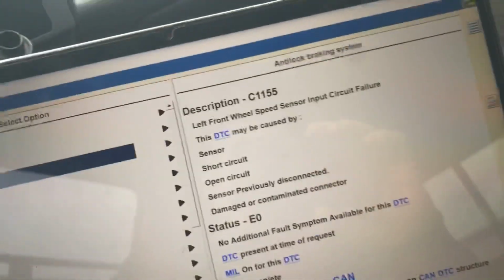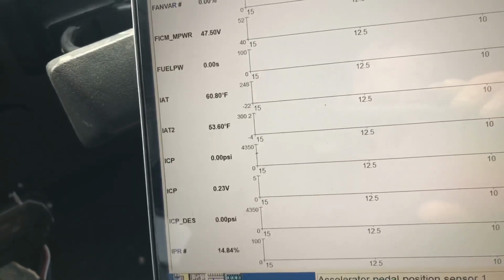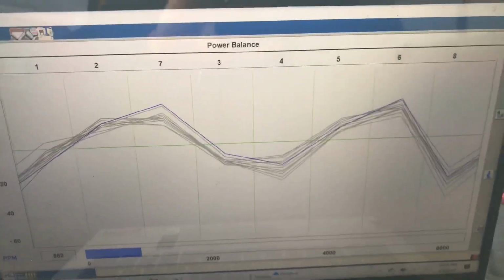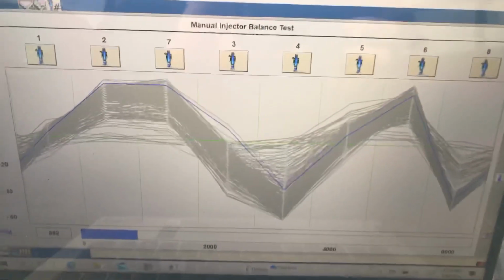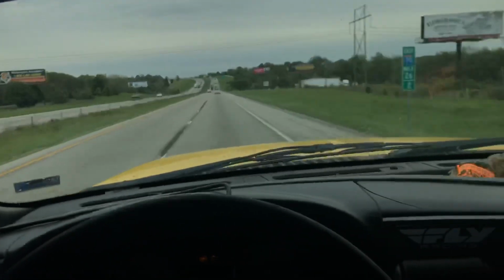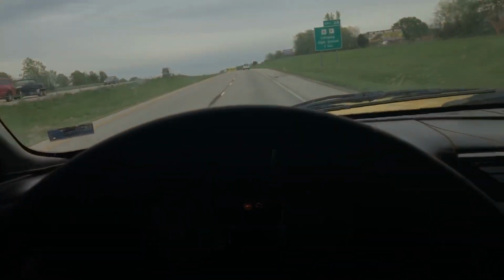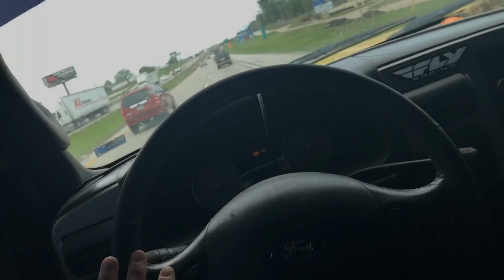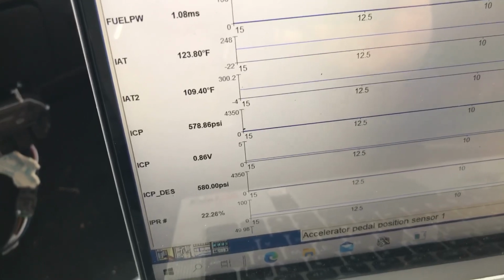Draytons vid 3